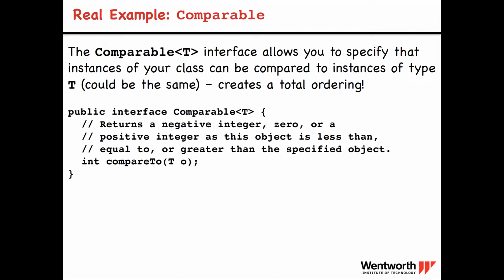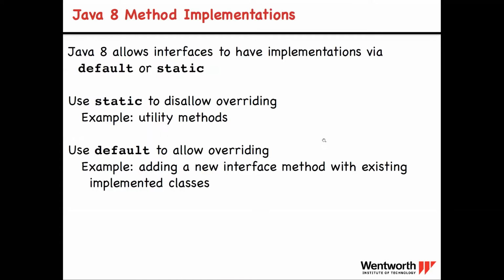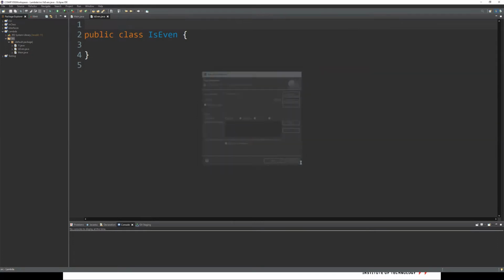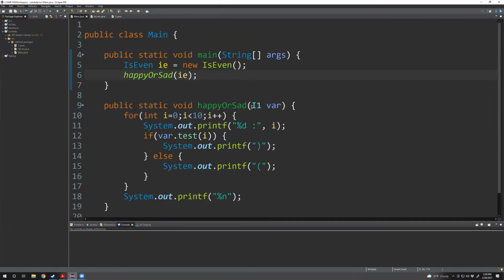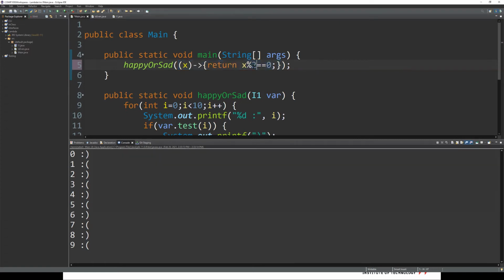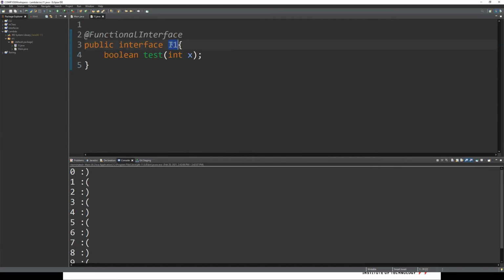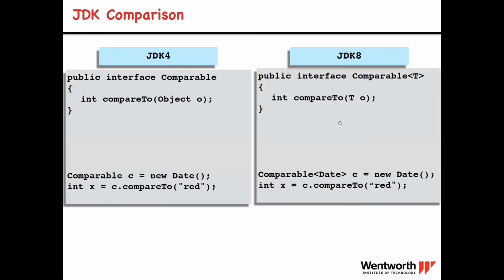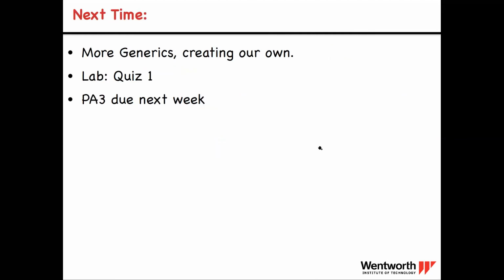Lecture 9 - Even More Interfaces and Generics